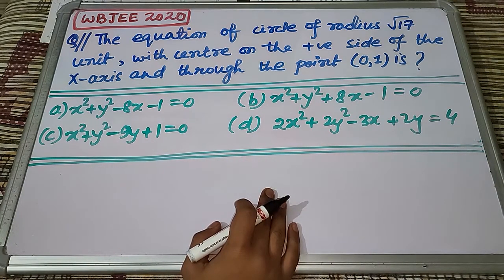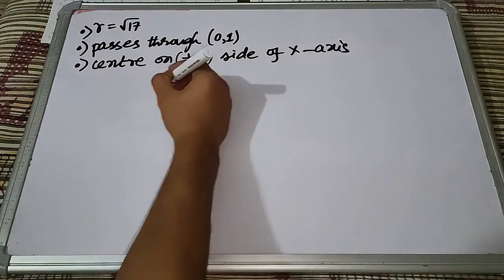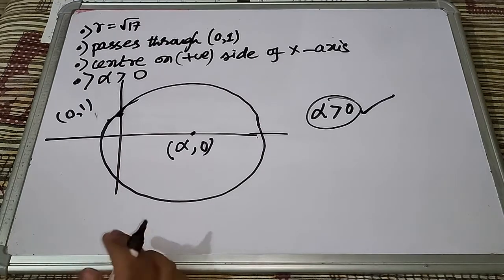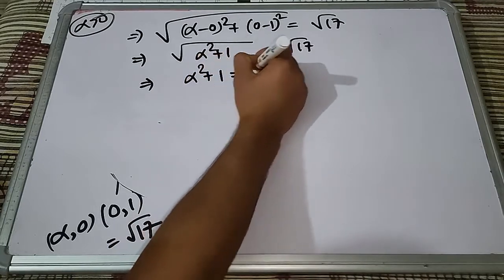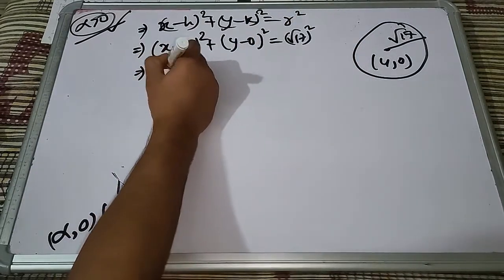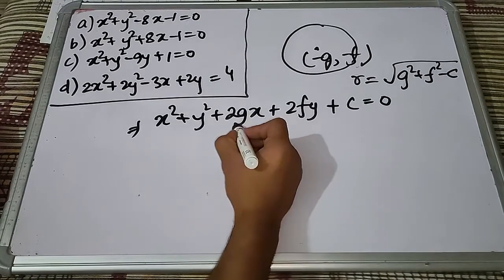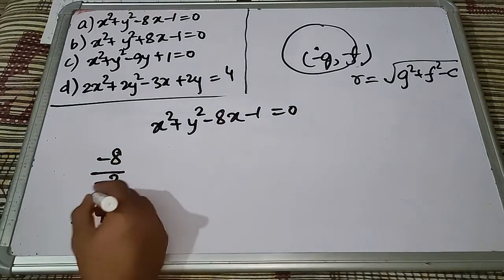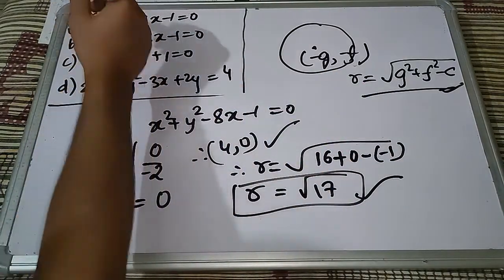Circles || WBJEE 2020 ||Basic Explanation || PYQs || XTROPY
In this Video I have discussed the solution of the question on Circles which came is WBJEE  2020.
Subhamoy Chattaraj.
IIEST, Shibpur.